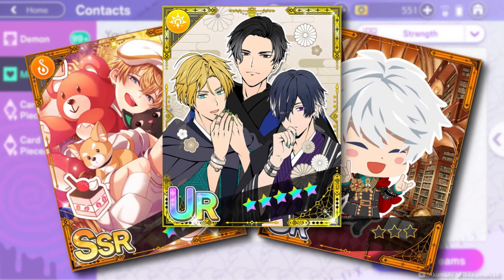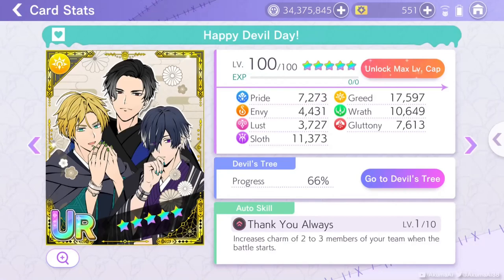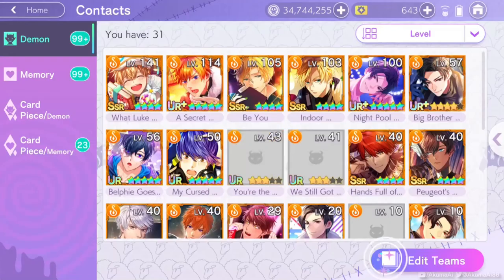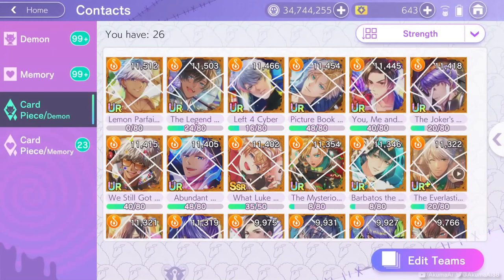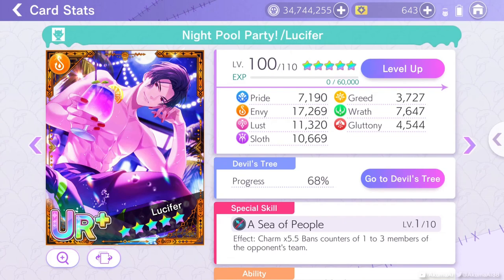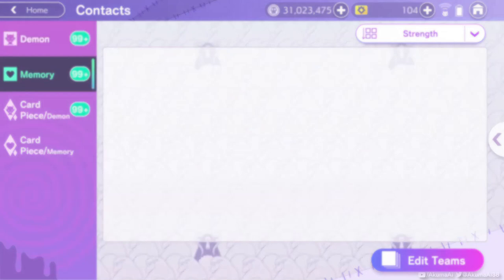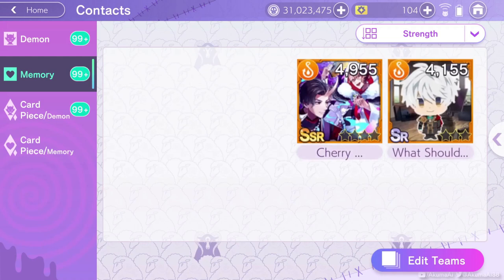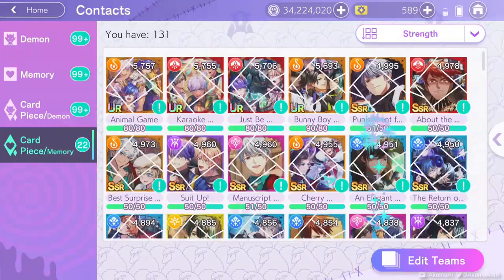3 OP Broken Cards in Obey Me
3 Overpowered Cards in Obey Me

Morning @ フリーBGM DOVA-SYNDROME OFFICIAL YouTube CHANNEL

「Obey Me!」Is a dating simulator app game where you can romance several different hot anime characters.  Each with a different personality, so there is someone for everyone. You, the Main Character, are treated as genderless, with pronouns they/them 💙💛🧡💚💗❤️💜

The brothers in order of age/power are: Lucifer (Luci) Avatar of Pride 💙・Mammon Avatar of Greed 💛・Leviathan (Levi) Avatar of Envy 🧡・Satan Avatar of  ̶C̶a̶t̶s̶  Wrath 💚・Asmodeus (Asmo) Avatar of Lust 💗・Beelzebub (Beel) Avatar of Gluttony ❤️・Belphegor (Belphie) Avatar of Sloth 💜
Also with dateable side characters: Prince Diavolo, his butler Barbatos, the young angel Luke, his guardian angel Simeon, and the great sorcerer Solomon.

Complimentary to the dating app game, they have podcasts on their YouTube Channel, behind the scenes interviews, an Anime and songs, released as an album: 「Obey Me! The Album」International and Japanese release versions are available

The voice actors from the game and anime include Kazuya Yamashita as Lucifer, Hirotaka Kobayashi as Mammon, Satoshi Kada as Leviathan, Shinya Sumi as Satan, Miura Ayme as Asmodeus, Kyohei Yaguchi as Beelzebub, and Satoshi Onishi as Belphegor. Also Takuhei Yamamoto as Diavolo, Masayuki Harada as Barbatos, Okaki as Luke, Yu Hirata as Simeon, and Kazuki Kawata as Solomon.

Obey Me! -One Master to Rule them All!- of the series Shall We Date by NTT Solmare Corporation.